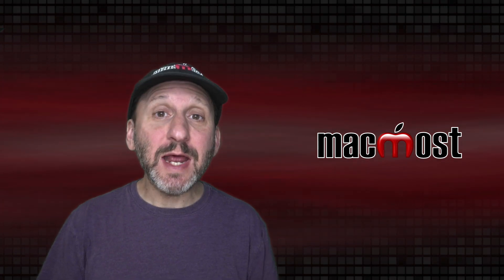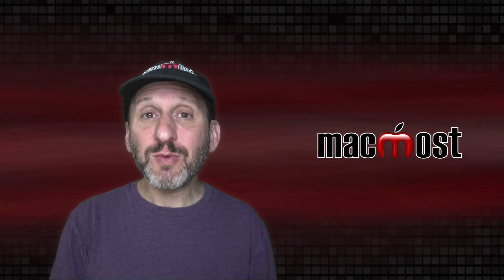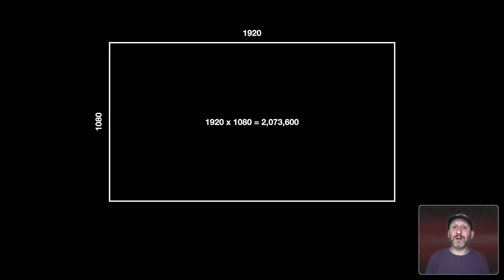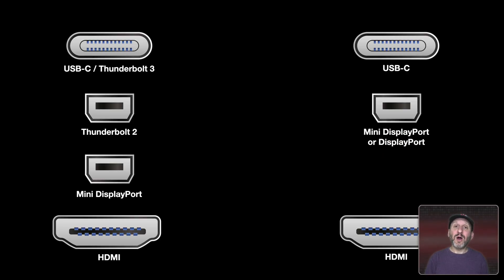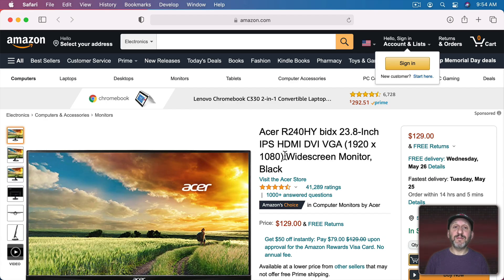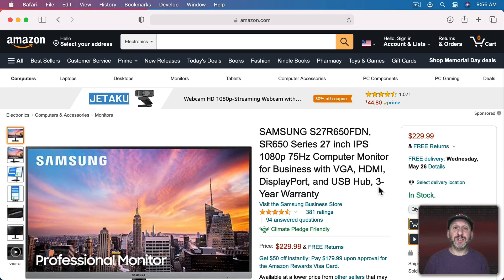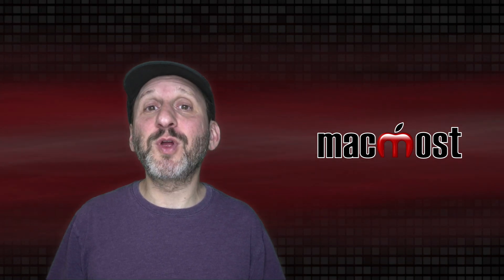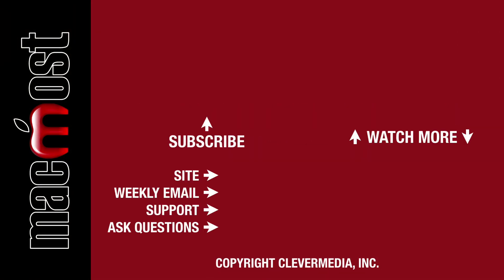How To Pick an External Display For Your Mac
If you want to get a second screen for your MacBook or iMac, or the primary screen for a Mac mini, here are some things to think about, including my recommendations for resolution and connections.